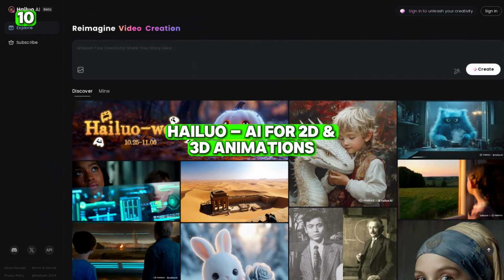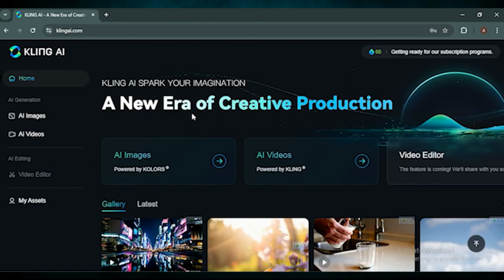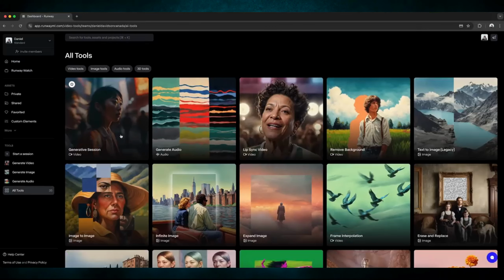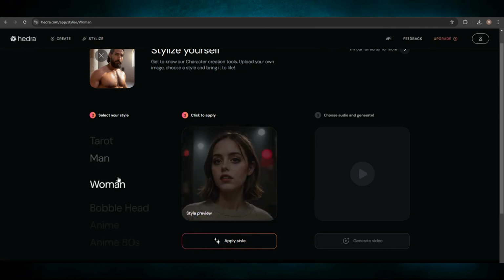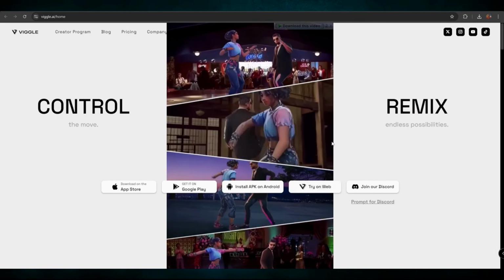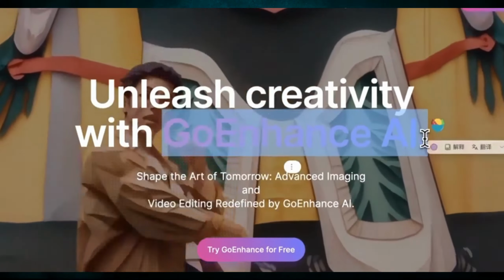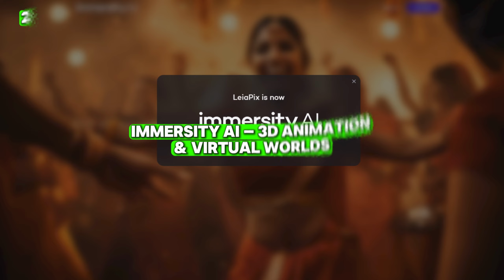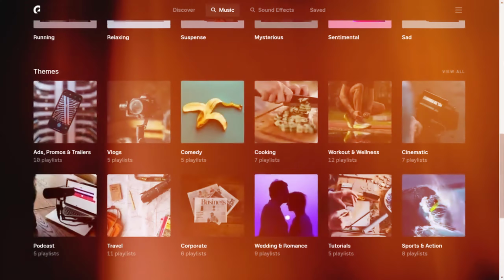10 AI Animation Tools That Make Content For You (Insane!)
🔥 Want to create mind-blowing animations with AI? Here are the top 10 AI animation tools you NEED to try in 2025! These tools can generate stunning videos, 3D animations, motion graphics, and more—with little to no effort!

From AI-powered video editing to automatic character animation, these tools are game-changers for content creators, businesses, and filmmakers.

🔹 In This Video:
✅ The best AI animation software for 2025
✅ How these AI tools work & what makes them powerful
✅ Free vs. paid AI animation tools – which one is right for you?

💡 Which AI tool are you most excited to try?